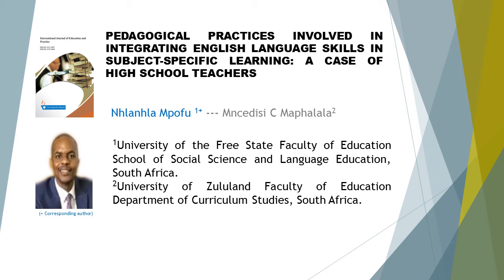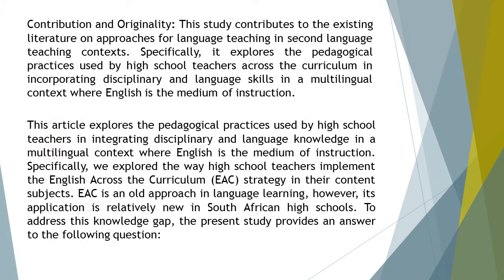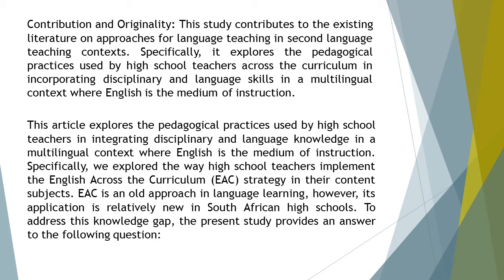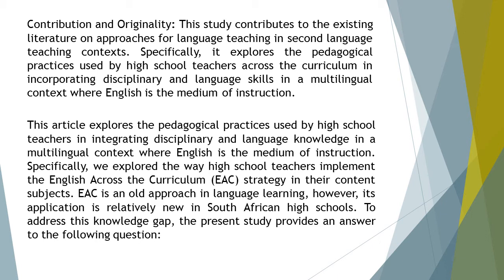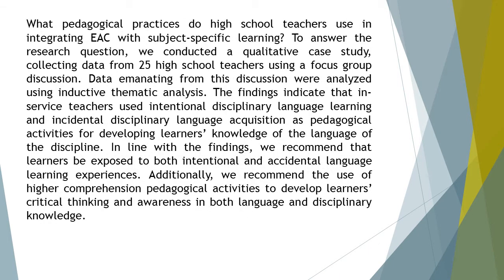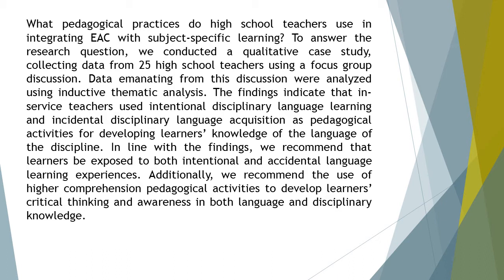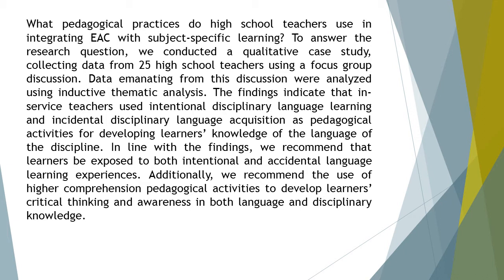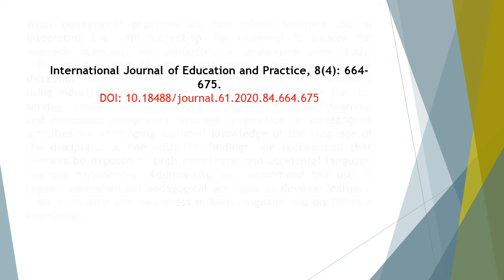Pedagogical Practices Involved in Integrating English Language Skills in Subject Specific Learning A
Pedagogical Practices Involved in Integrating English Language Skills in Subject-Specific Learning: A Case of High School Teachers